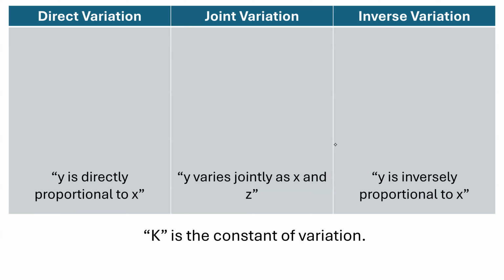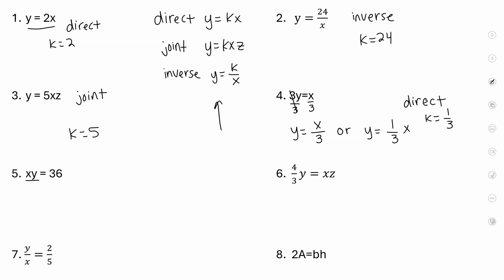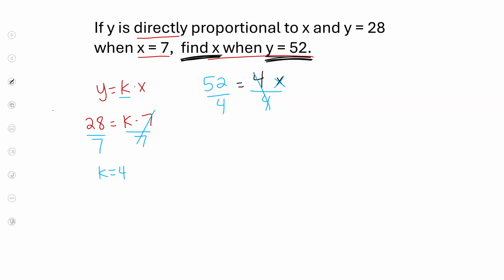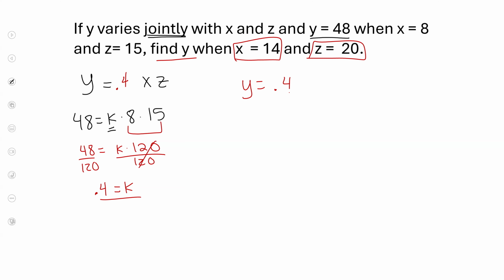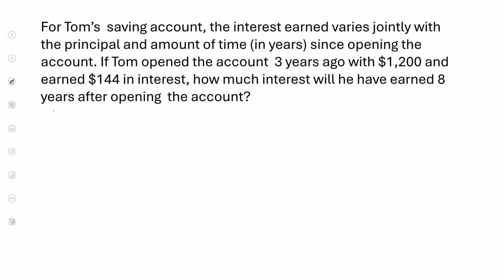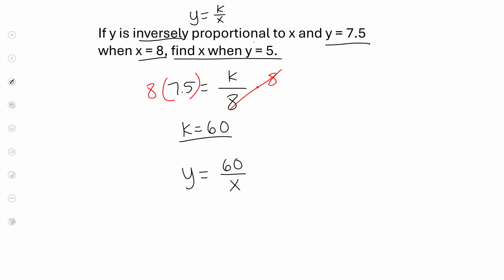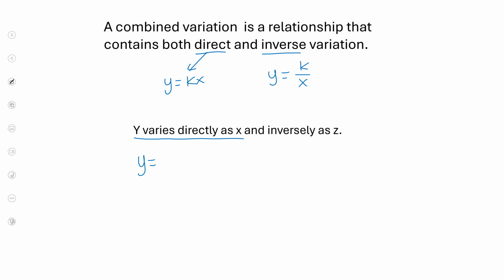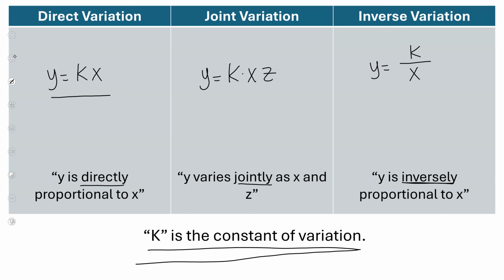How to Solve Direct, Joint, and Inverse Variation Problems | Algebra 2 (Lesson 62)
Variation problems can feel tricky, but once you understand the patterns, they’re actually simple. In this Algebra 2 lesson, I’ll break down direct variation, joint variation, and inverse variation with step-by-step examples so you can master them with confidence.
This tutorial is perfect for Algebra 2 and College Algebra students, as well as anyone preparing for exams like the SAT, ACT, or state assessments. By the end of the video, you’ll know how to recognize each type of variation and set up equations to solve real-world problems.